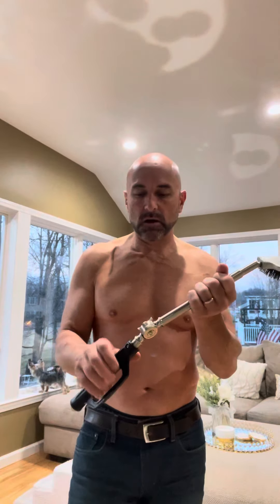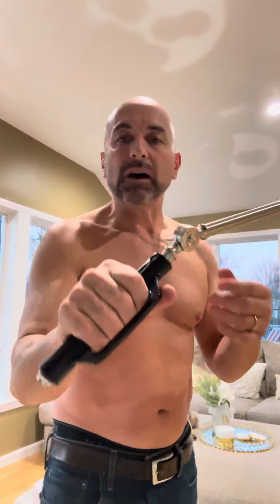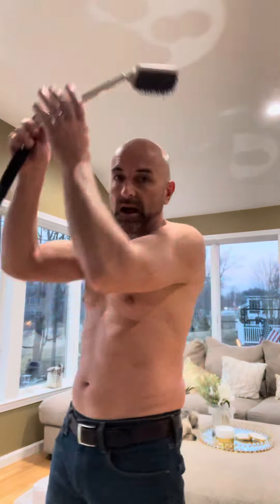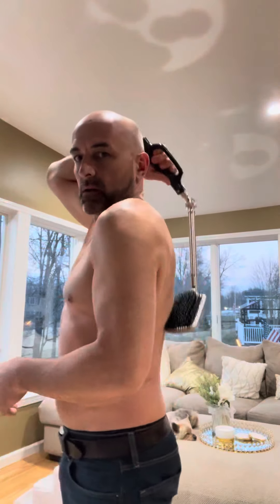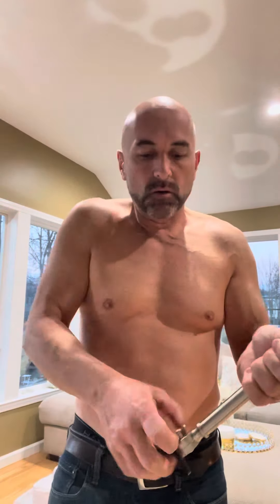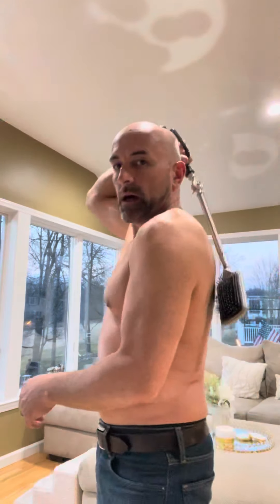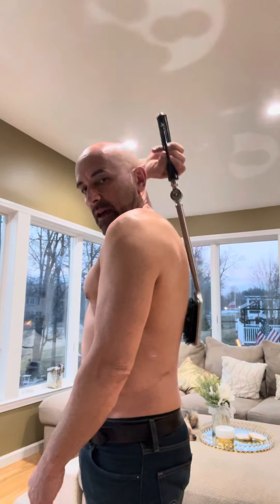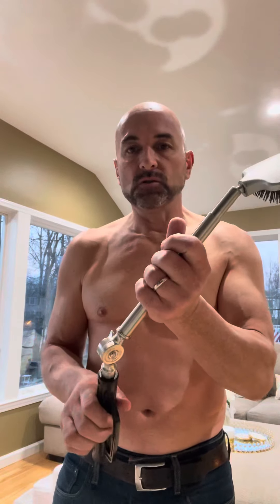Ultimate back scratcher